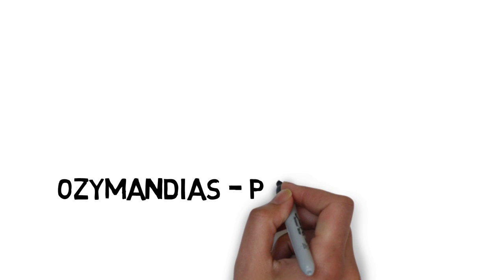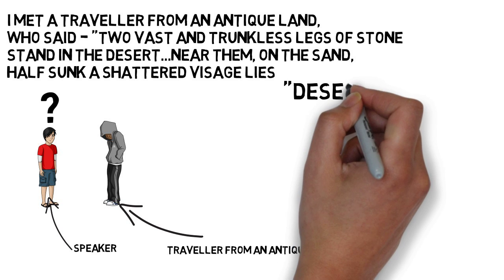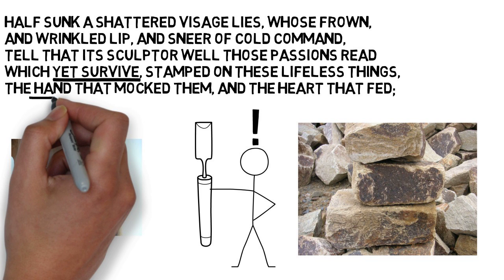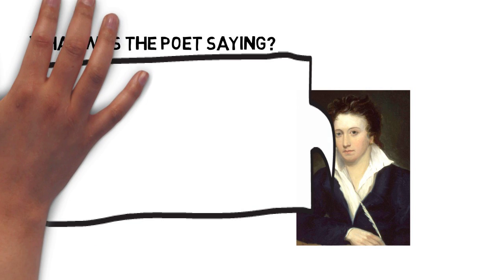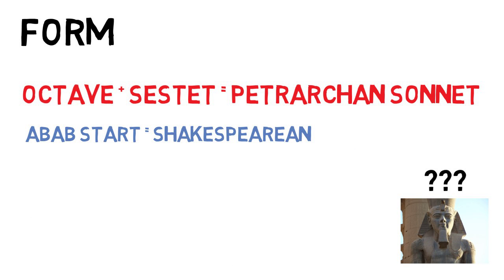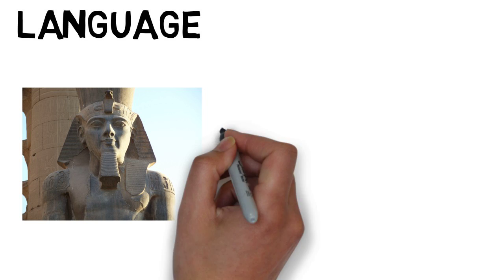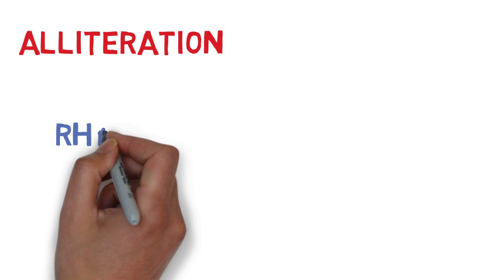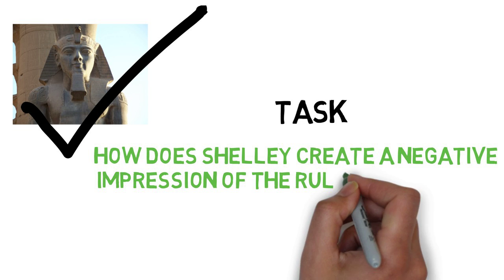Ozymandias GCSE Analysis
AQA English Literature Ozymandias revision video